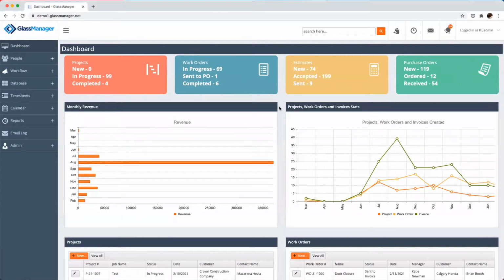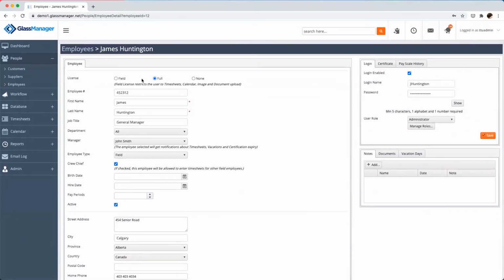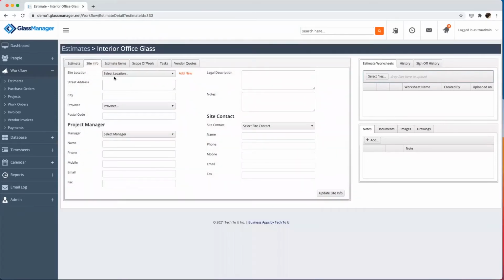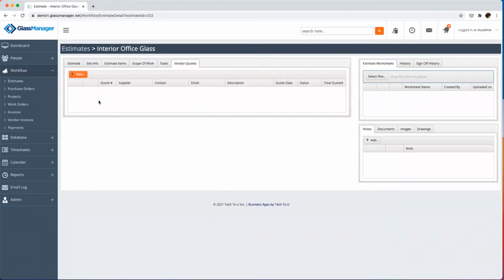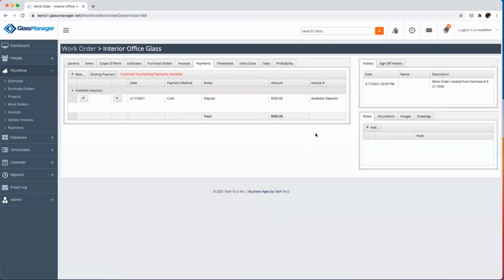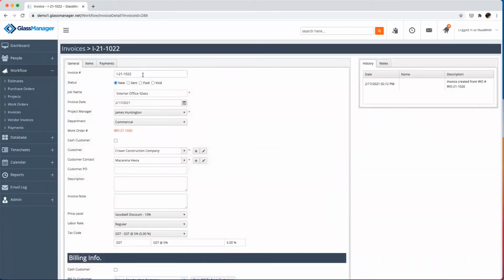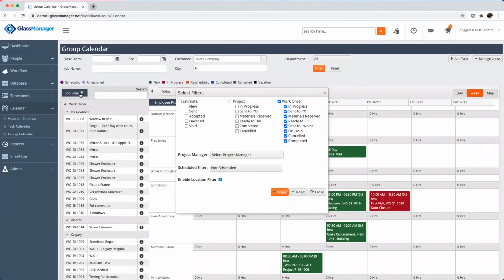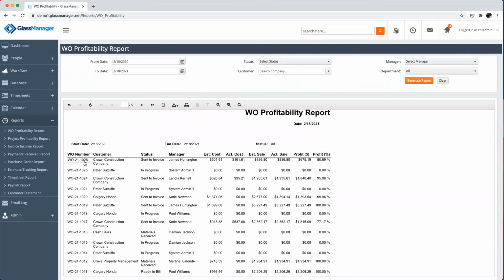GlassManager Overview Demo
RUN YOUR GLASS COMPANY THE EASIER AND PROFITABLE WAY.

Sections:

0:00 Introduction & Dashboard
1:40  Customers, Suppliers & Employee
5:50 Tracking & Creating Estimates
11:42 Drawing Tool
14:29 Work Order & Project Management
15:19 Creating Purchase Orders & Tracking Orders
18:34 Invoicing
19:43 Scheduling & Crew Management
24:40 Reports